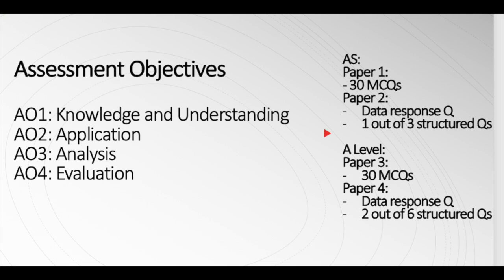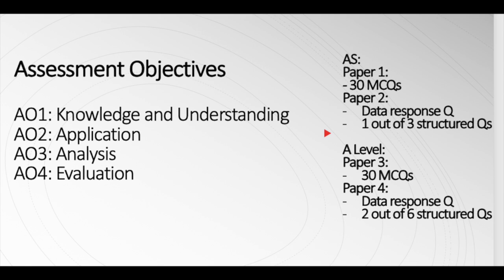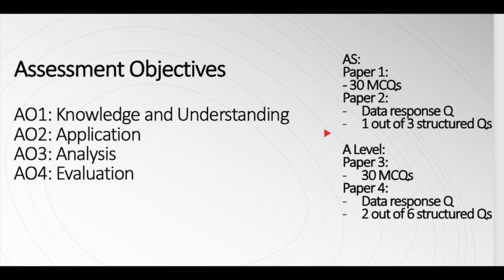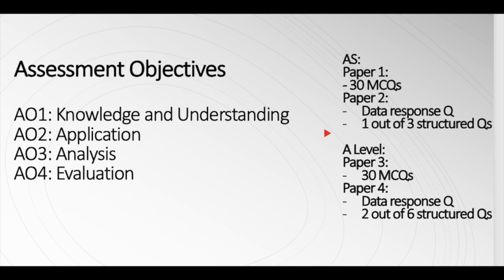AS and A Level CIE Economics Syllabus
This video is about the CIE AS and A Level Economics Syllabus. It gives you an overview of the themes and contents to be covered, as well as the structure of the papers to be attempted. Before you begin the course, it is important to go through all the topics that are to be studies as part of the course outline as well as being familiar with the paper format and design.
The videos being regularly uploaded on Economics Helpline follow the same sequence as the CIE syllabus and give a thorough understanding of each topic.

Economics Helpline